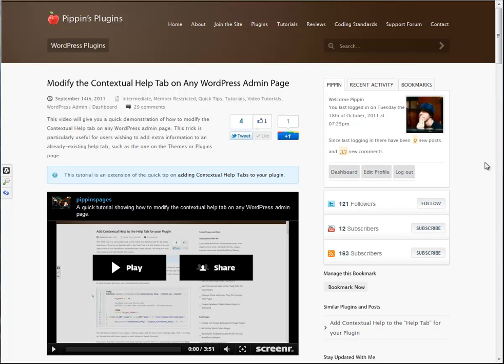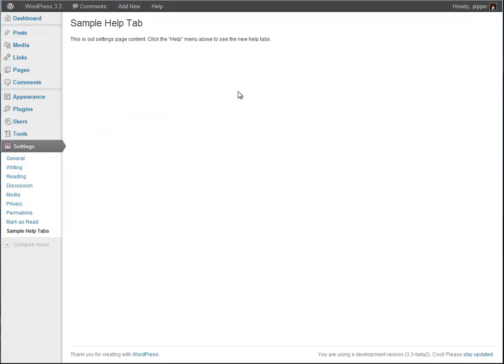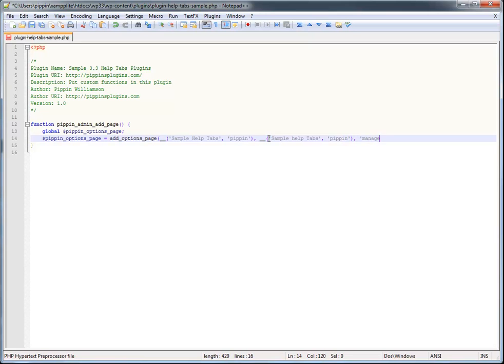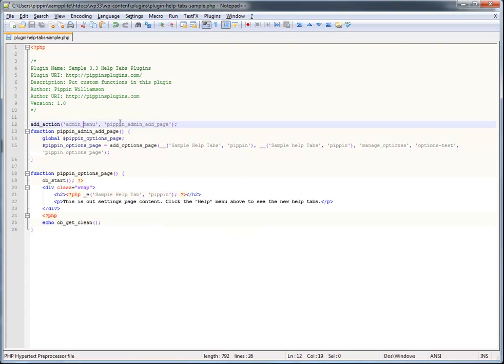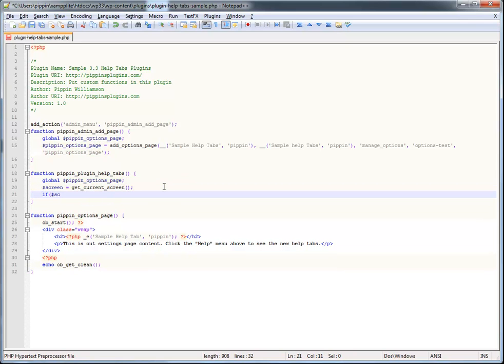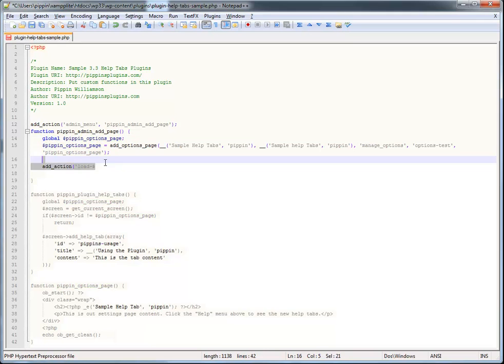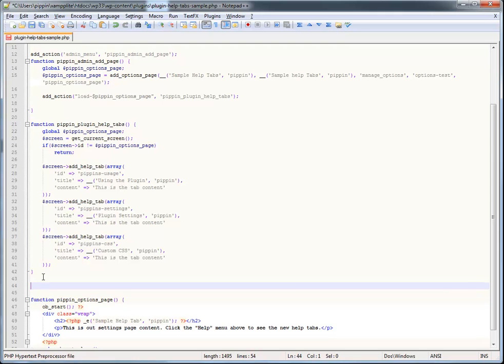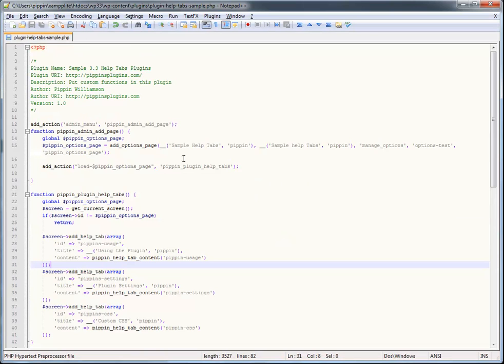Add Contextual Help Screens to the WordPress 3.3 Help Tab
This video demonstrates how to add help tabs to the new WordPress 3.3 Help menu. I take you through the process line by line.